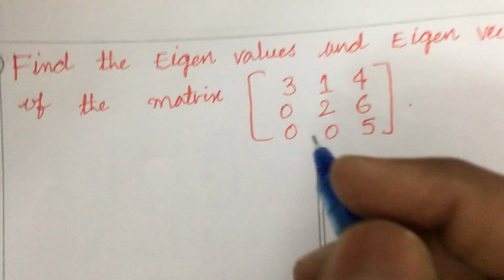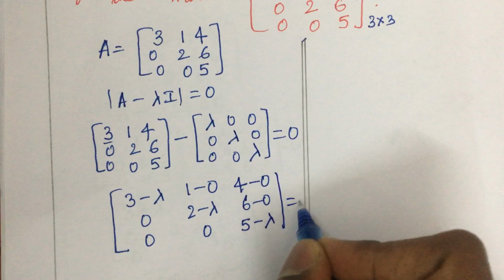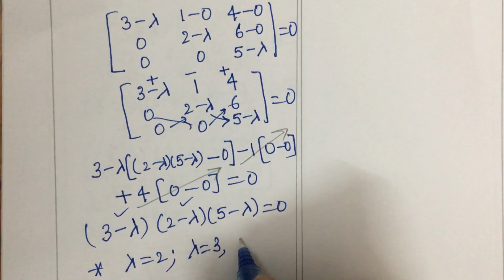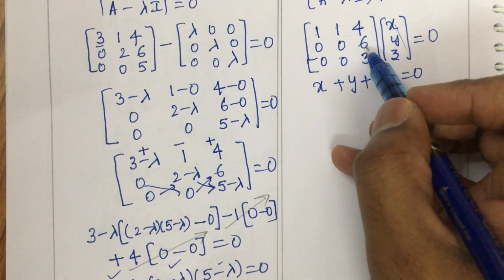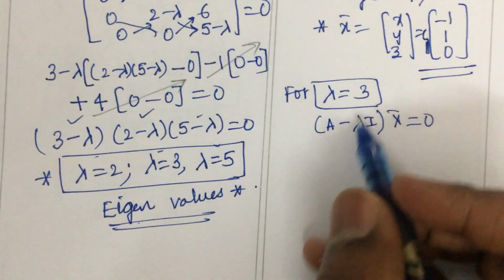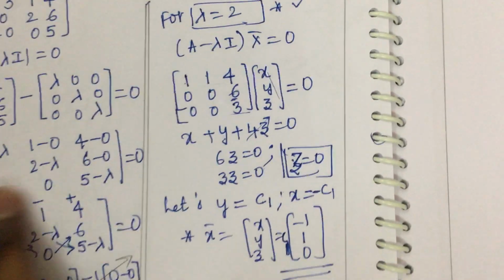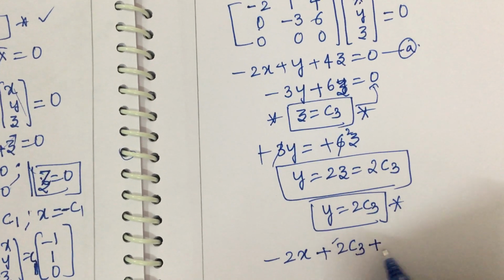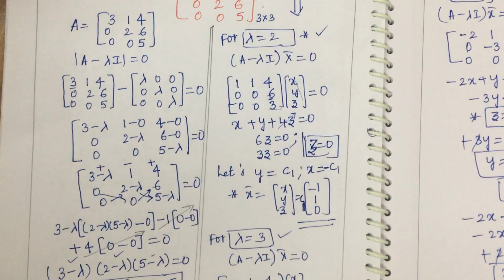EIGEN VALUES AND EIGEN VECTORS FOR 3x3 MATRIX MATHEMATICS-1